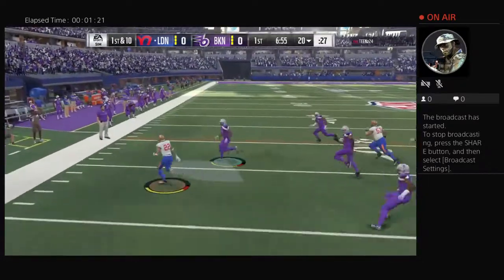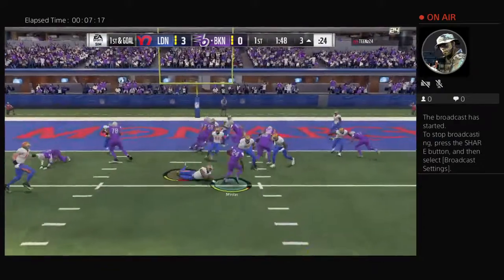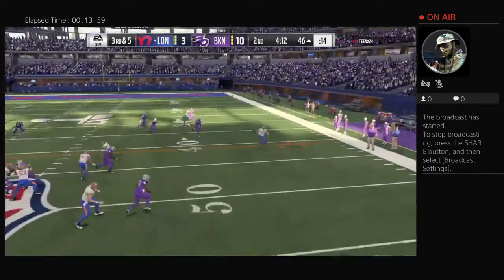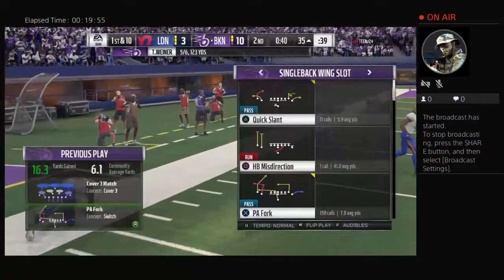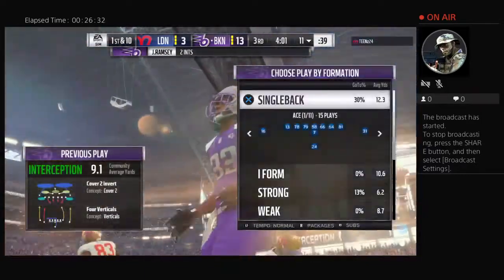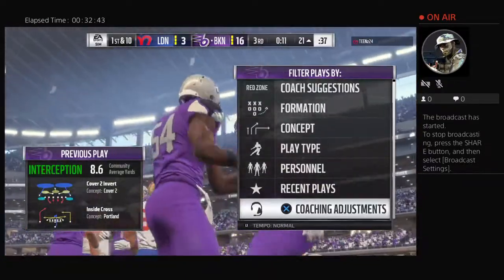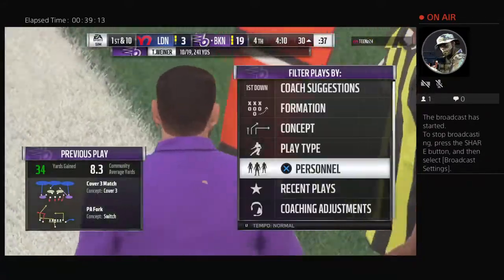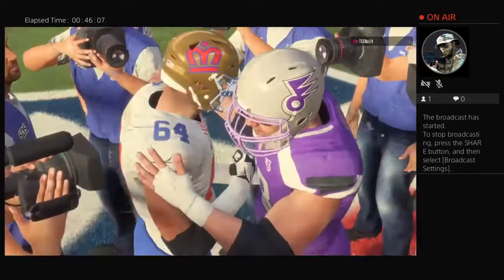Trenches Chamionship 7 Monarchs Vs Beats